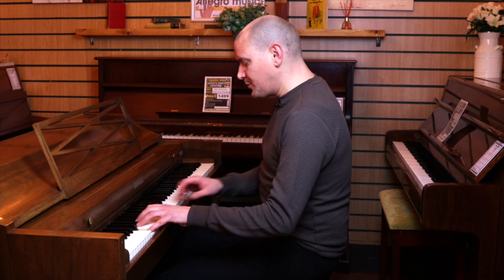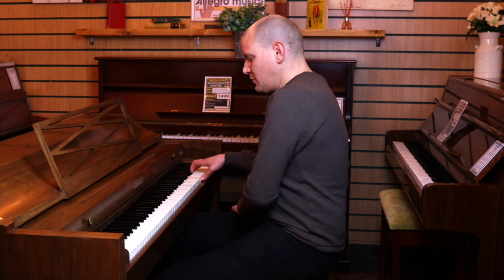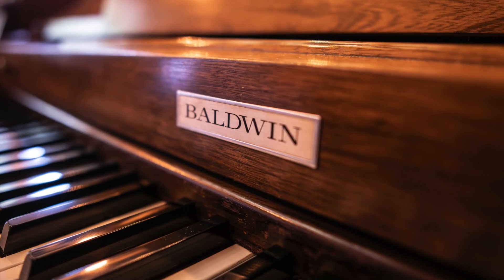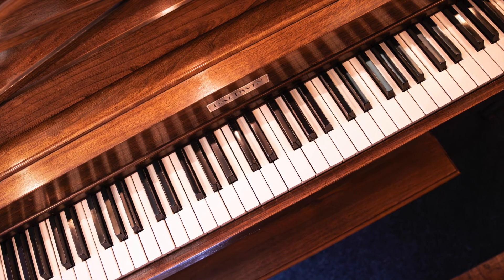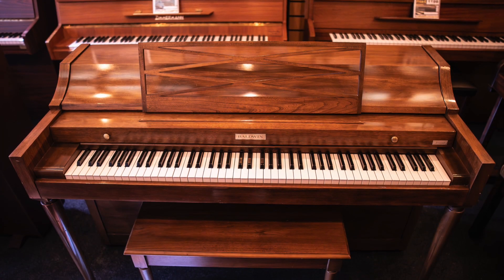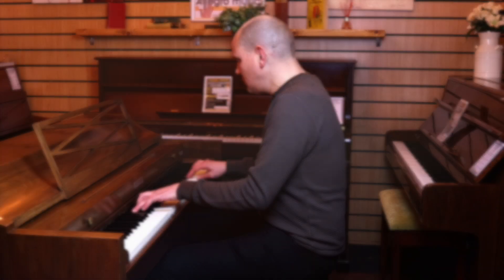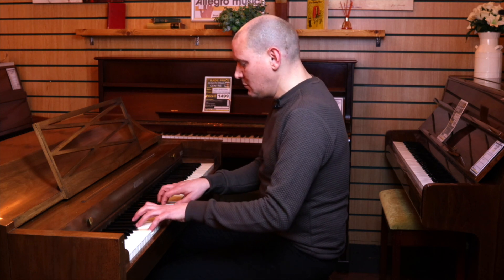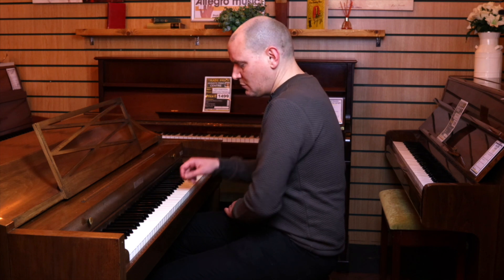Baldwin Acrosonic Upright Satin Mahogany at Allegro Music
Our Trade Price Used Bargain Acoustic Pianos offer you all the benefits of buying from an established specialist, but at the kind of prices you would normally pay on the private market or on auction sites. All of these instruments have been taken in as trade ins against higher priced instruments we have sold and have been deemed "To Good" not to sell. They have all been checked and tuned by our in house technician, come with Free delivery to most UK mainland addresses, include a warranty & Piano stool.